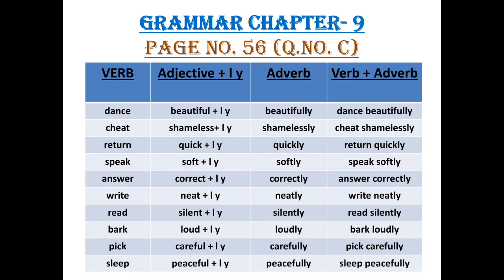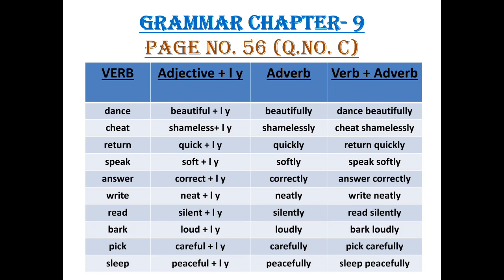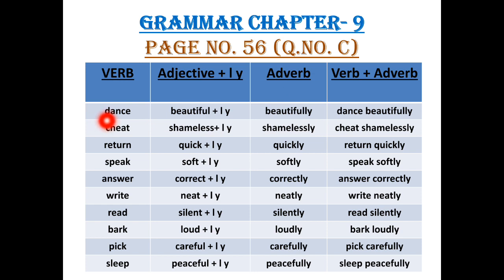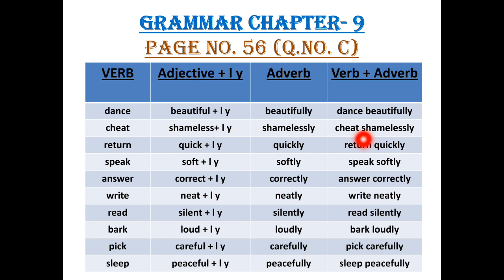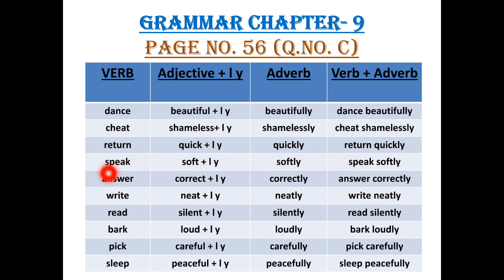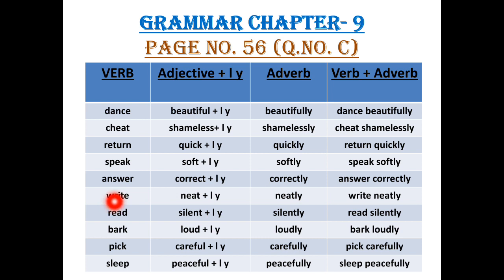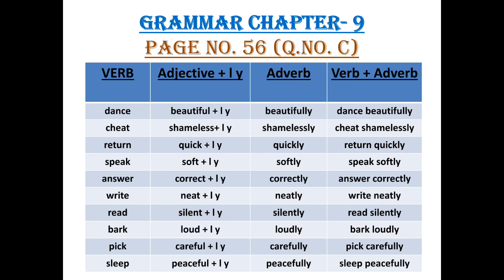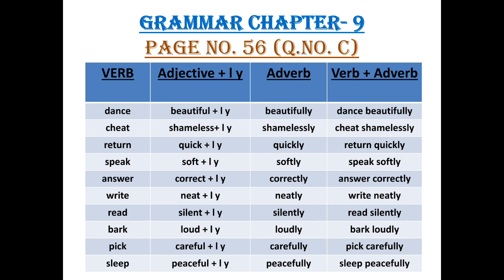Grade 1 Grammar Ch-9 book exercise Q.No. C (Explanation)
This video will help students to do Q.No. C of Ch-9